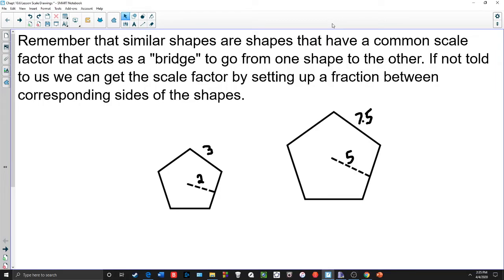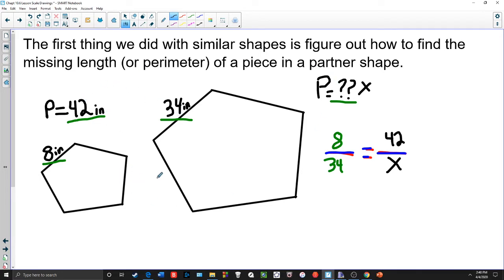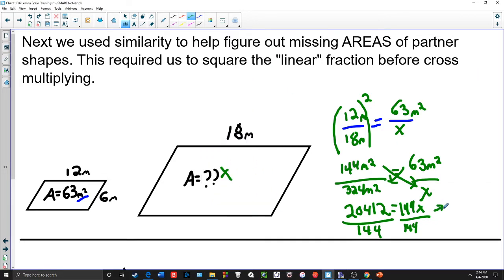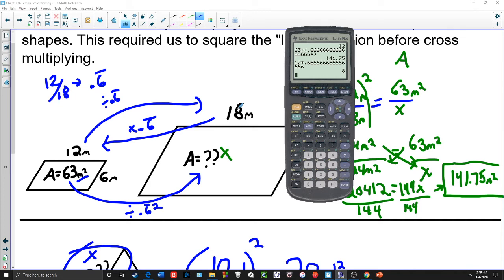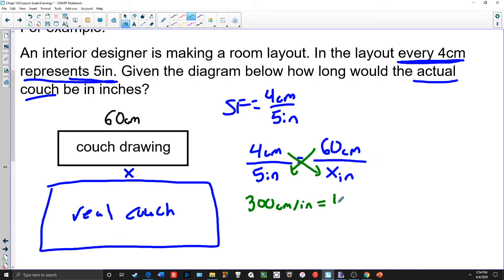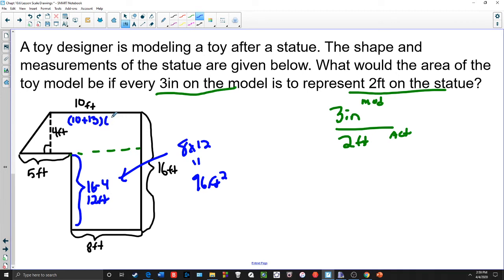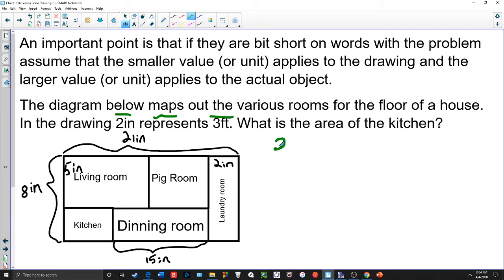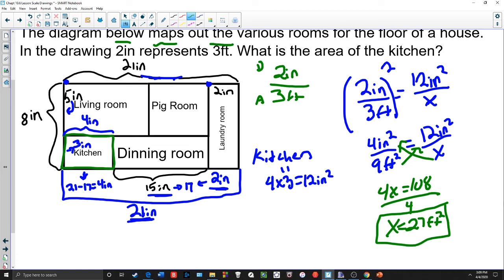Geo Lesson 10 6 Scale Drawings